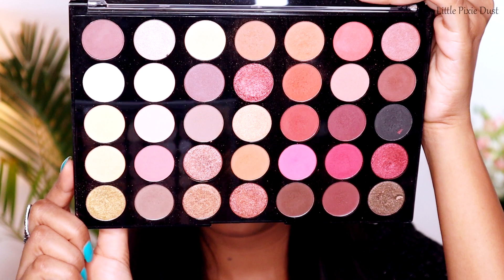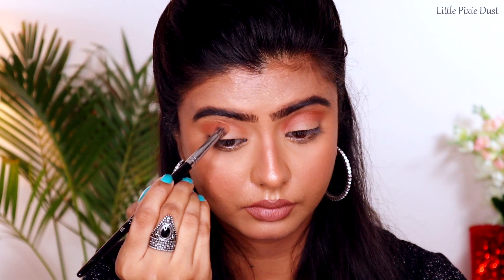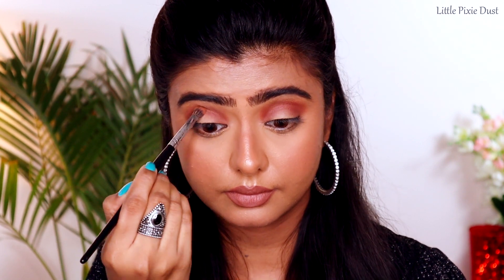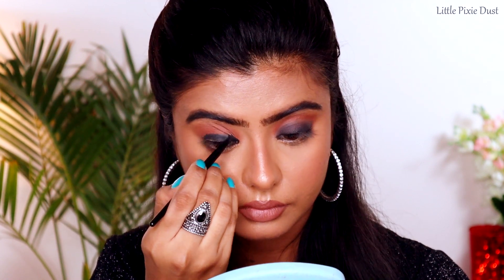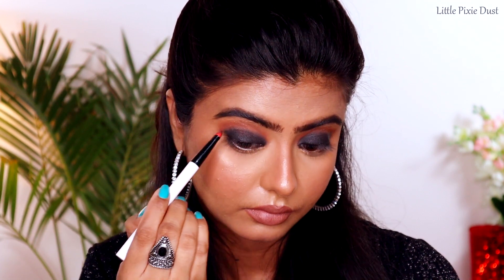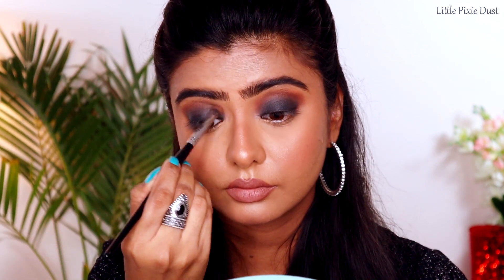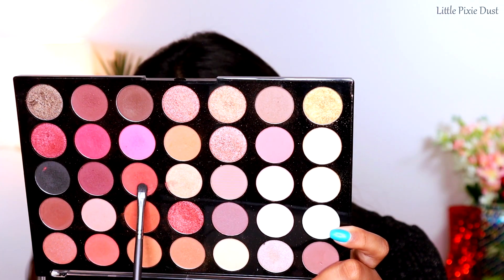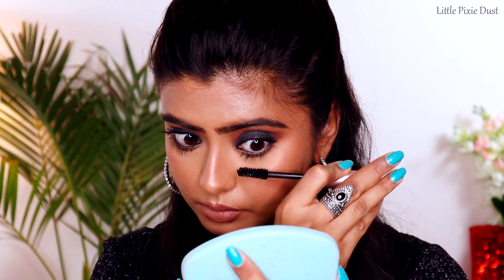How to: CLASSIC BLACK SMOKEY EYE MAKEUP || STEP BY STEP TUTORIAL | Little Pixie Dust | Shalini Banik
Hi everyone, in today's video I am sharing swatches of my all Huda Beauty lipsticks!. Hope you like the video.

Shalini (Little Pixie Dust)♥

➤➤Copyright

Content in the video is solely owned by me (Shalini Banik). Do not use/reproduce content from my videos without prior permission.